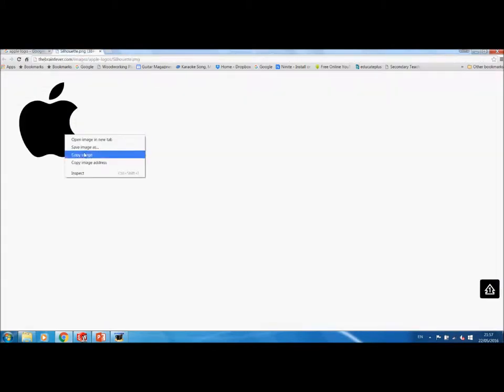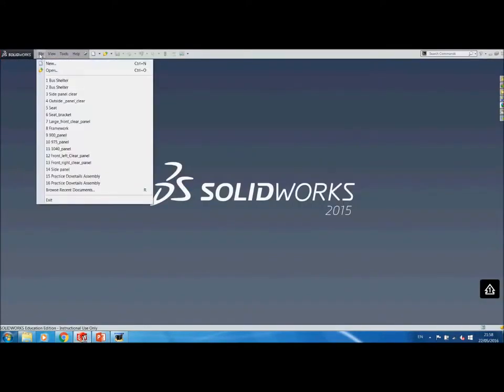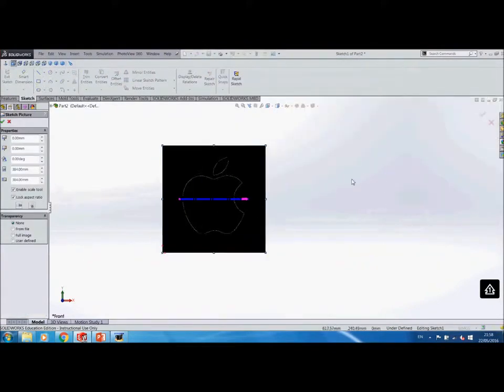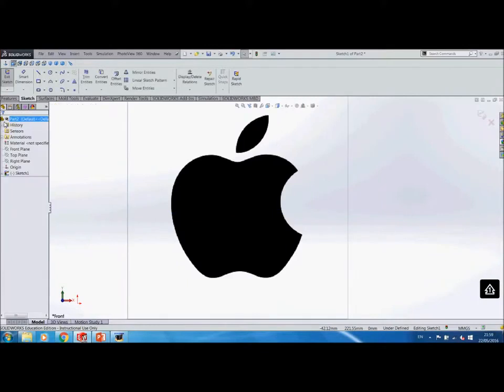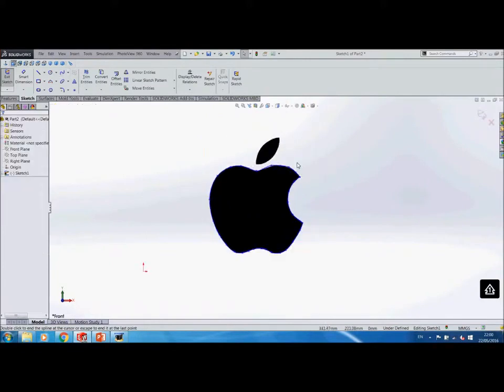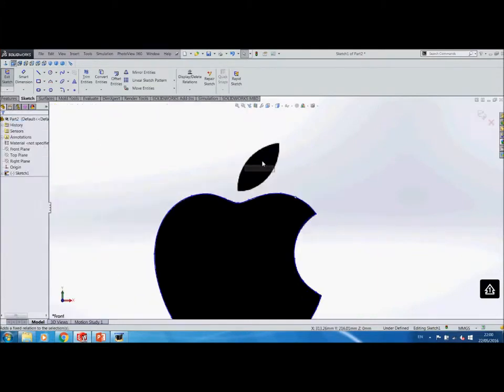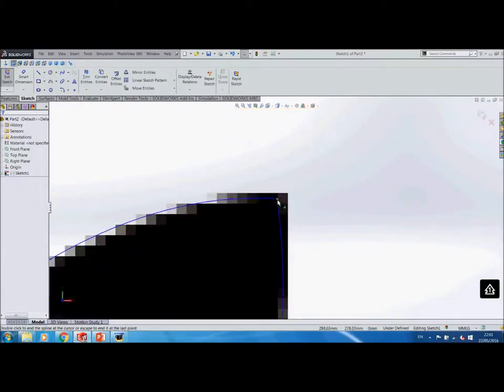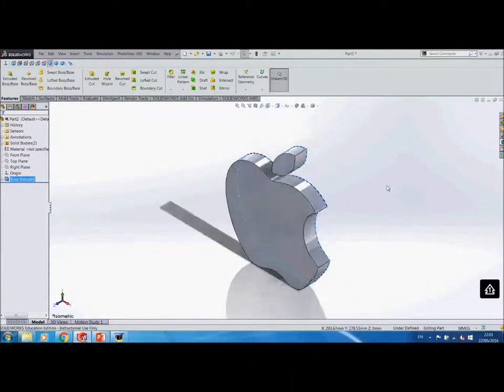How to use the sketch tool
Solidworks tutorial. Using the sketch tool to bring in a picture to solidworks which you can scale and use as an accurate guide to create objects based on that picture.